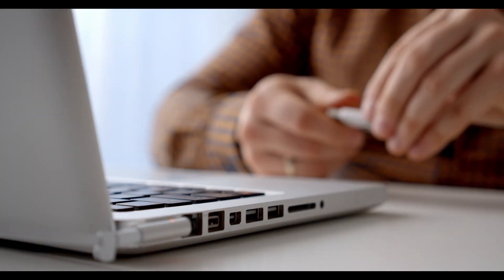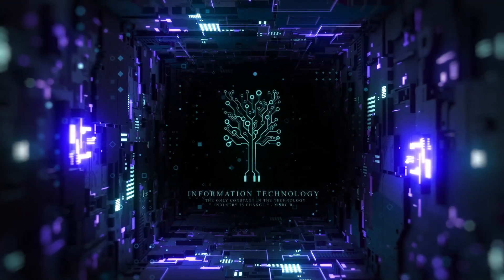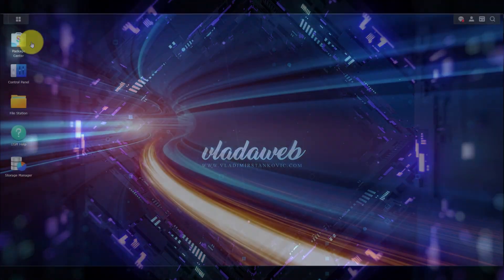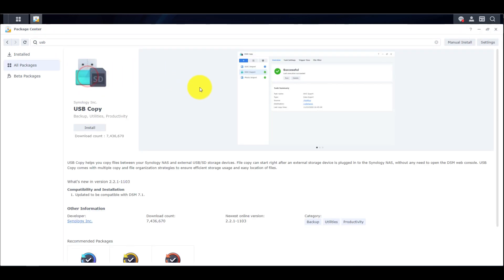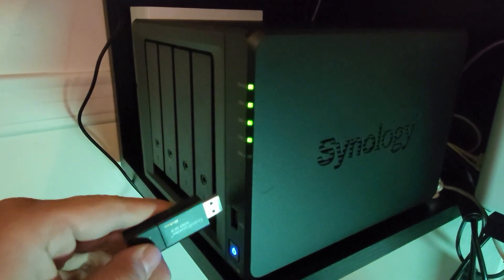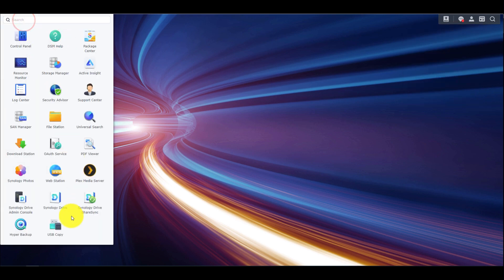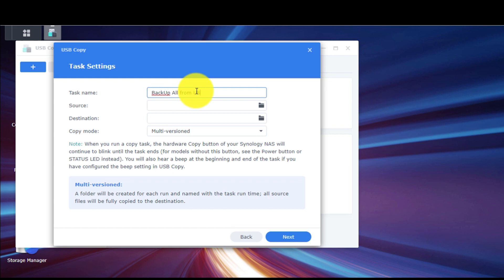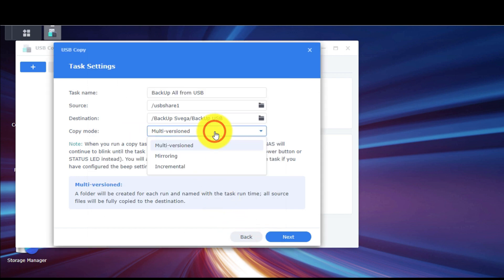Backup USB on Synology | Quick guide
In this video you can find quick guide about how to backup usb media on synology device.

🛈Info: USB Copy package helps you copy files between your Synology NAS and external USB/SD storage devices.

⏰Timecode:
0:00 Introduction
0:32 USB Copy package installation
0:58 Inserting USB
1:15 Creating backup task

About me:
I have a passion for web design and development. Internet addict (since 1998), dreamer, love sports and xD